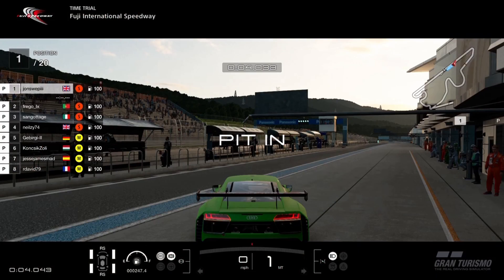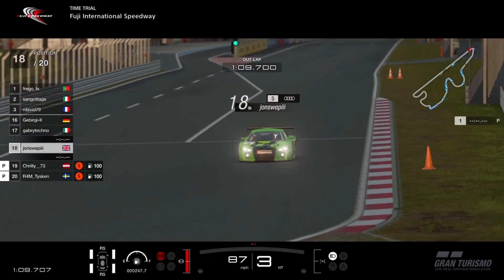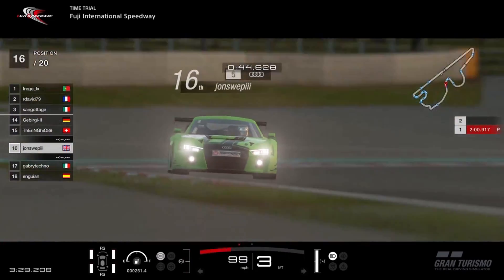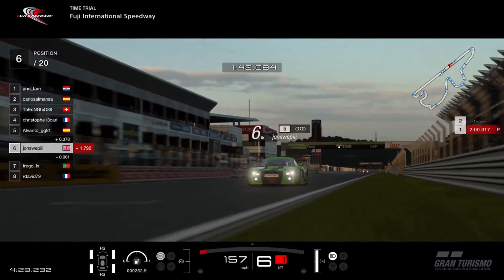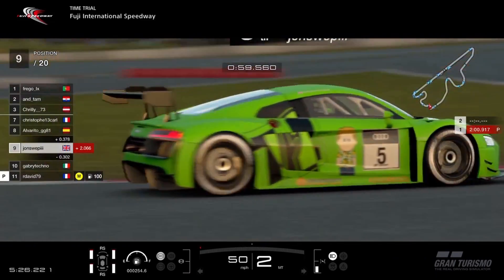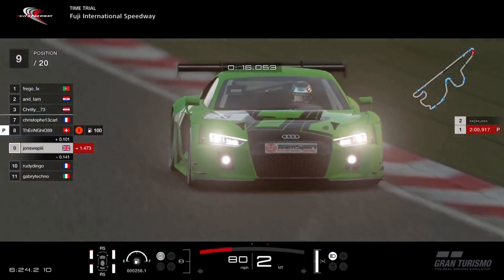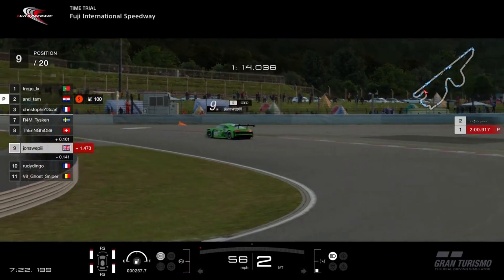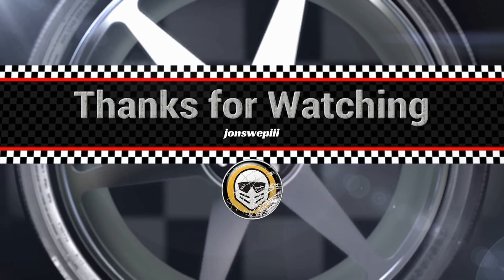Manufacturers Exhibition Series 20/21 Round 5 Fuji qualifying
This race marks the half way point in the calendar, and this is not a track that I did well at in the summer!
See if I fair any better in the R8!